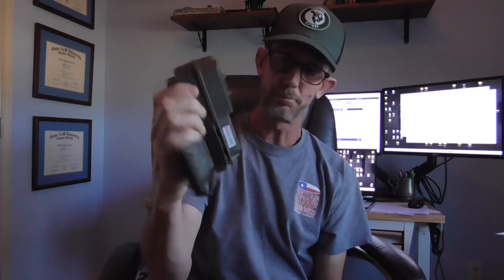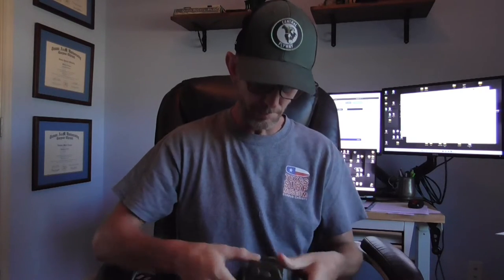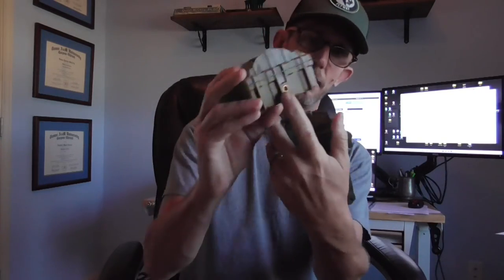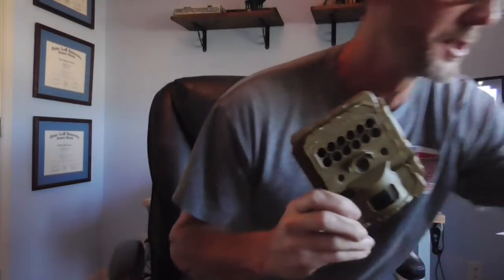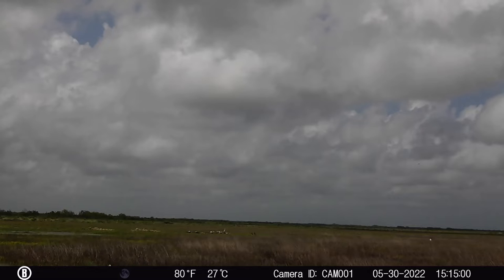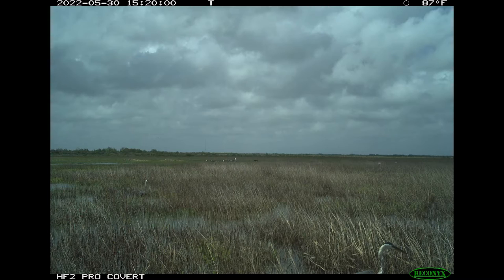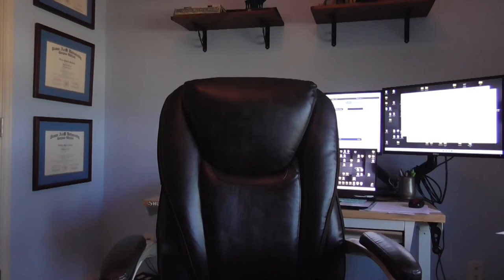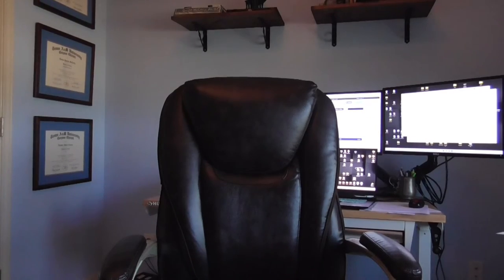Reconyx Hyperfire 2 vs Bushnell 24MP Core Prime Low Glow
Review and image comparison between the Reconyx Hyperfire 2 Professional Covert IR and the Bushnell 24MP Core Prime Low Glow Trail Camera. Both cameras have held up and are efficient with battery use. The Reconyx does take better pictures, but is it worth it? You can get 1 Reconyx or 5 Bushnells. the decision will largely be based on the intended use.